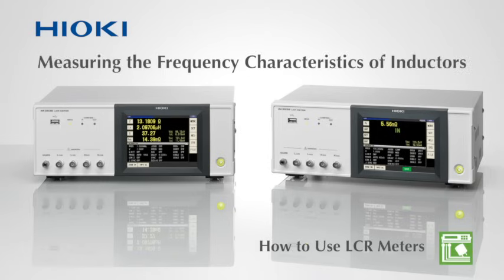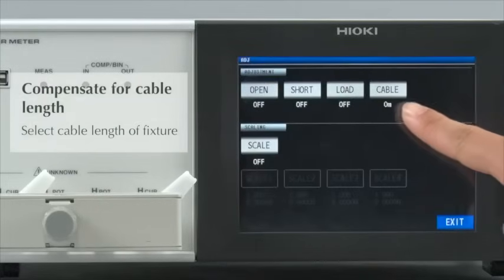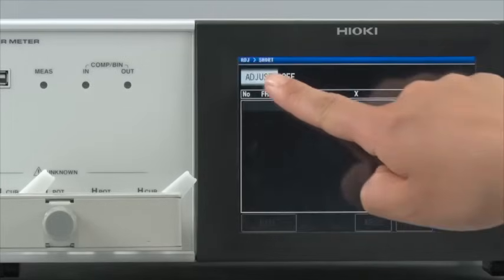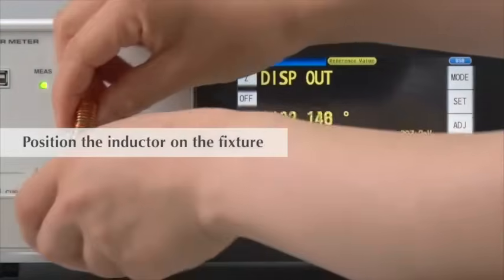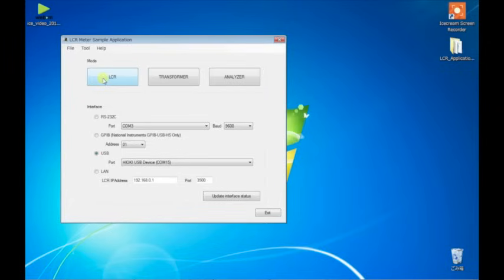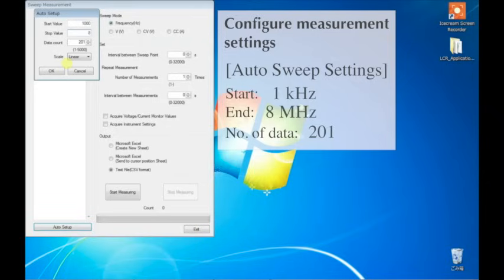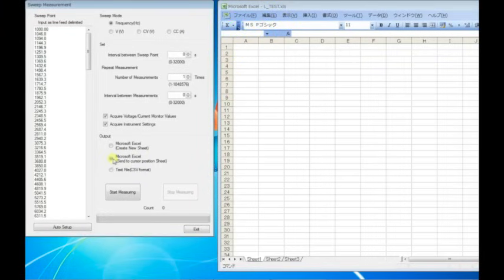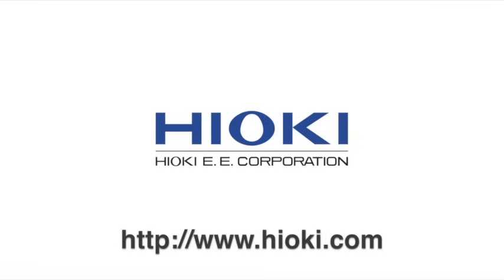IM3536 LCR Meter - Measure frequency characteristics of inductors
The LCR Meter IM3536’s measurement frequency can be set over a broad range of values (DC and 4 Hz to 8 MHz), making it ideal for measuring and evaluating components while varying the frequency.